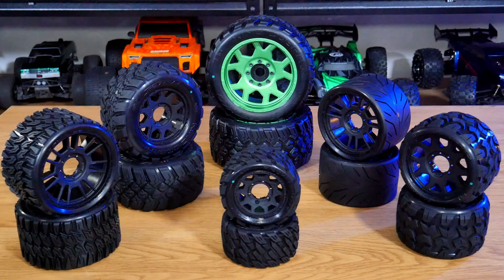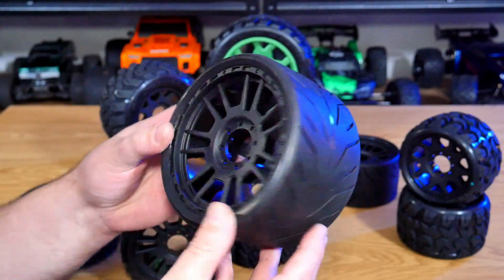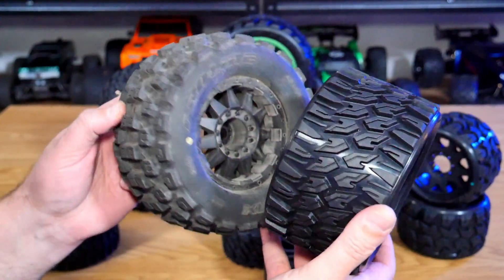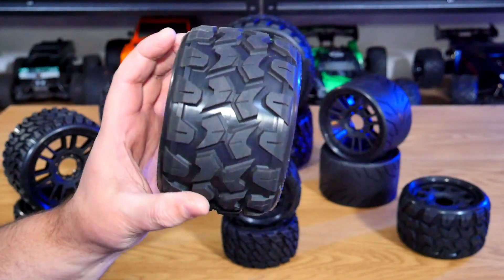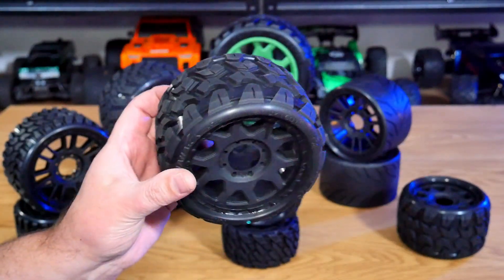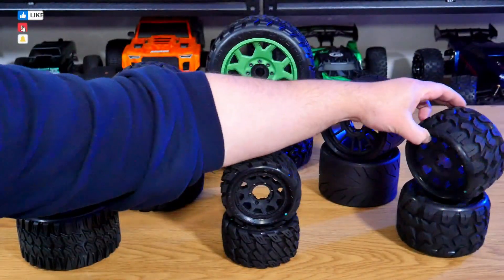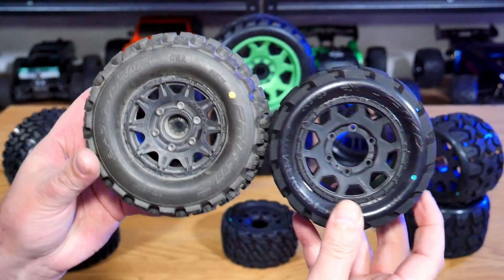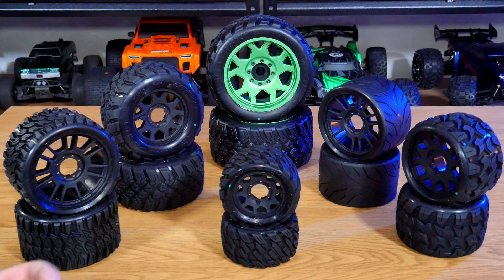These tyres look INSANE!! New Release JETKO Tyres - Prophet and Black Pheonix SMT 4.0"